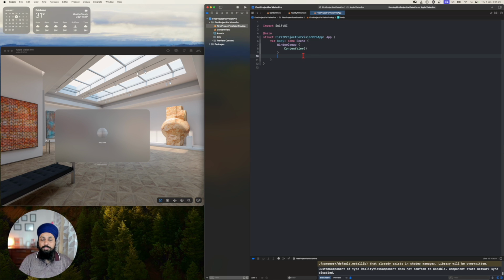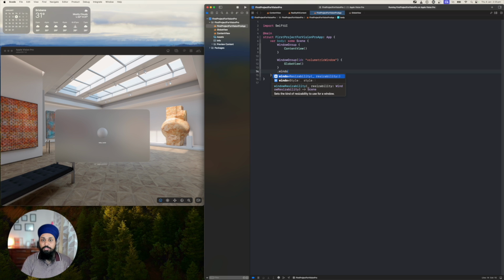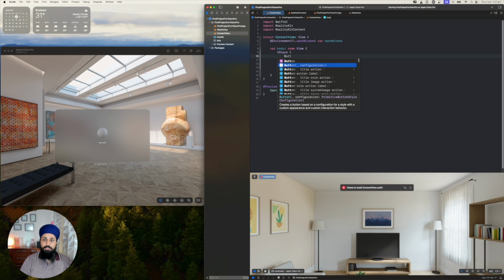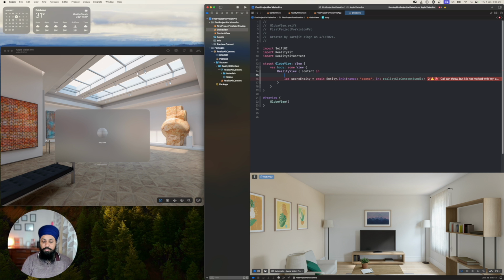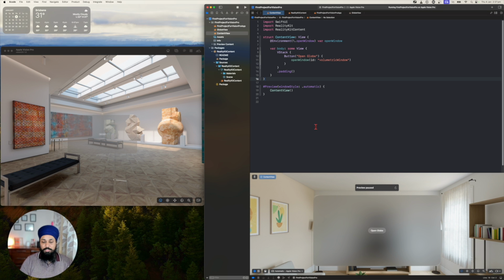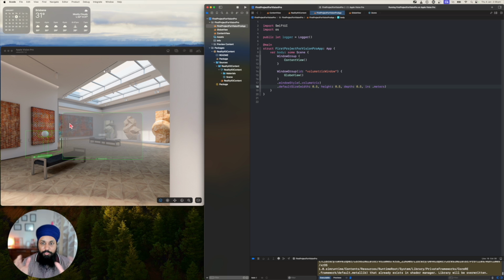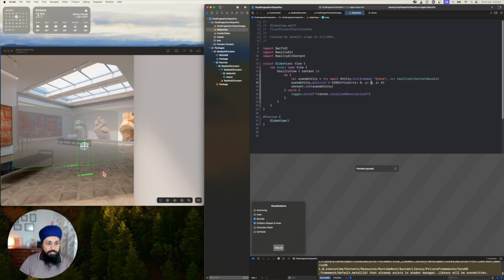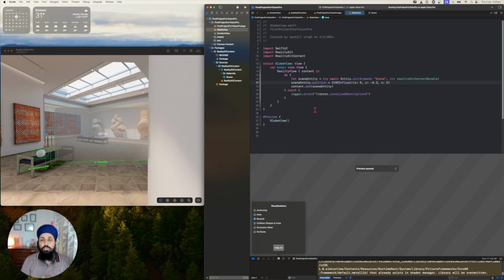Developing for Vision Pro | Understanding & Debugging Volumetric Windows in visionOS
How to add volumetric window to visionOS app, changing the position of the entities inside the volumetric window and tips to debug the volumetric window.

Timecodes
0:00 - Intro
00:49 - Creating volumetric window
02:15 - Setting the sizing of the volumetric window
03:25 - Adding Environment Action openWindow to open volumetric window
04:45 - Use RealityView to render the scene in the volumetric window
10:00 - Setting the position of the entity inside the volumetric window
10:40 - Debugging the volumetric using by enabling the axis and the bounds in simulator
13:12 - Outro